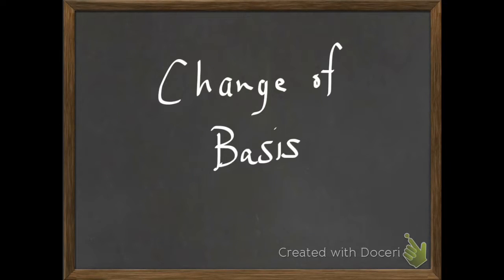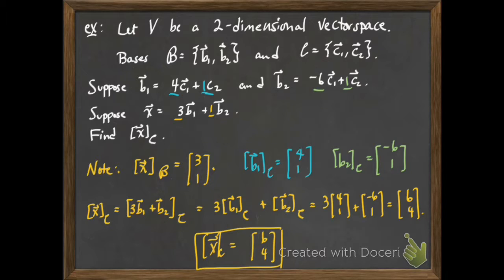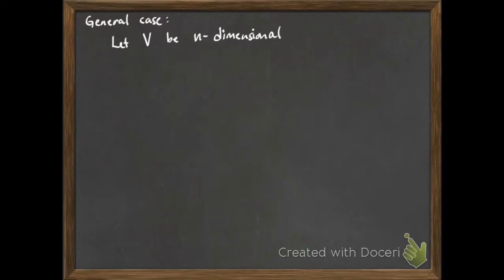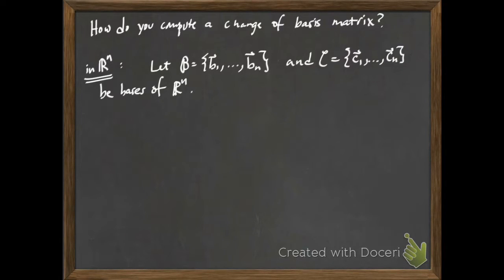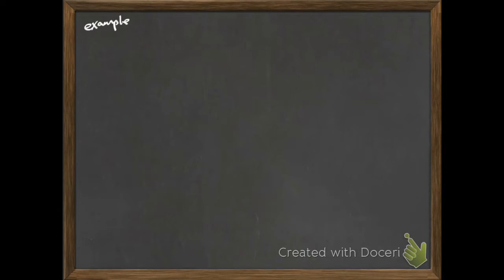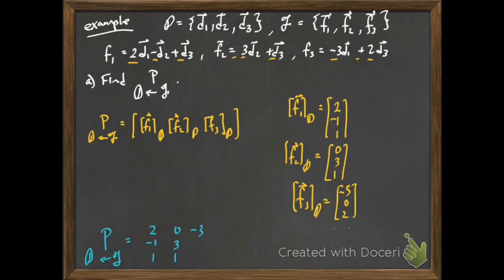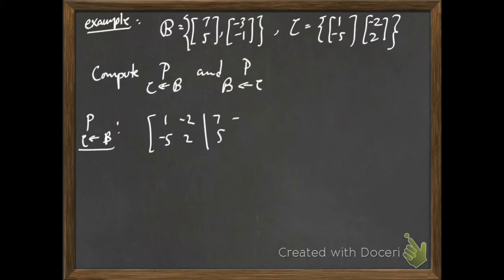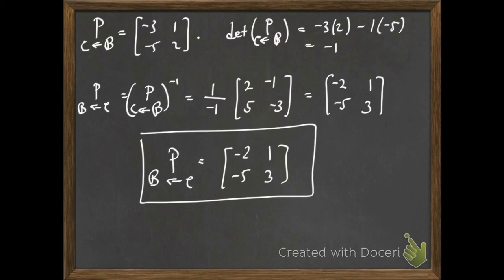Change of basis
Description with examples of how to compute a change of basis matrix.